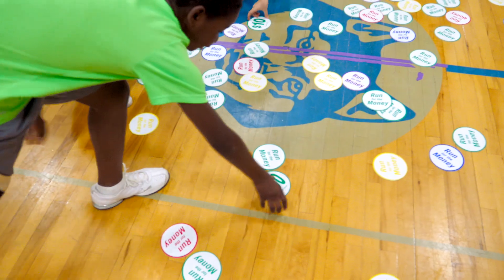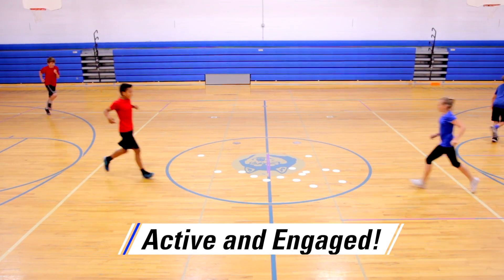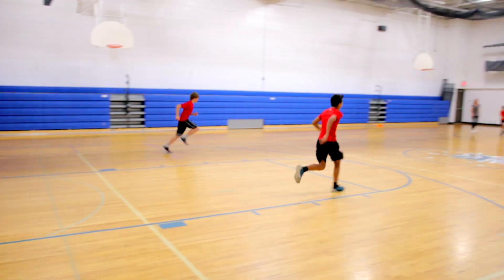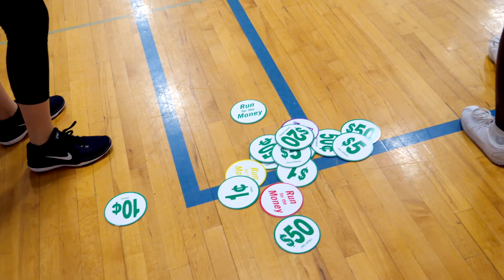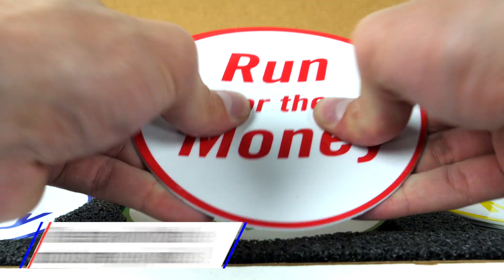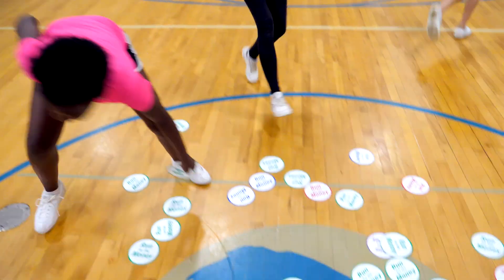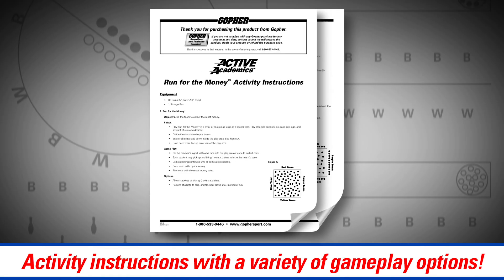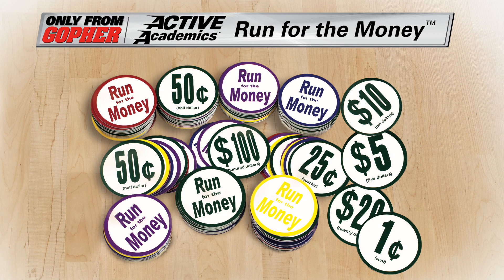Math and Currency Games in Physical Education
Active Academics Run for the Money Set combines math and currency games with physical fitness.

Keep an entire class busy as they race to retrieve coins and add up their value during fun money counting games! You can also switch the game up, such as having kids only search for dimes, collect coins as part of a relay, or use them in rewards programs. The possibilities are endless!

Four Fun Games
The primary game, Run for the Money!, focuses on collecting the most money the fastest. Scatter all of the coins facedown inside a square playing area. Each team lines up on a side of the square. On the signal, all teams race into the center of the playing area and collect coins. Players may pick up and bring one coin to their team’s "base." Coin collecting continues until all coins are picked up. The team with the most money wins.

Long-Lasting Equipment
Everything you need for all 4 of these games is included in one of these sets. The coins are made of a polystyrene plastic for long-lasting durability and are 5” in diameter and 1/16” thick. They easily fit inside the included lined storage box, which makes transporting the game easy.

Complete Set includes 88 polystyrene coins (5” dia x 1/16” thick), lined storage box, and activity instructions.
Make Learning Active
Each Run for the Money™ set contains additional, unique game options that students will love! Throughout all of these games, students stay physically active while thinking about math and learning about money.

In Buddy, Can you Spare a Dime, game rules are similar to Run for the Money, except teams are only looking for dimes. At the end of play, the team with the most dimes wins.
During The Price Is $, the goal is to be the team to correctly guess the price of an item and collect the coins that total up that price. To play, show the teams an item (knowing the retail price) and give the teams 30 seconds amongst themselves to decide the price. Teams then select one student to retrieve the coins that will add up to that team's estimated cost of the item. The team closest to the actual retail price wins.
Finally, in Go for the Gold, divide the class into 4 equal teams and have each team line up on an edge of the square playing area. Place 1 coin in front of each student and the rest of the coins in the center face up. On the signal, students must search for the coins that match the coin in front of them. The first team to collect all of their coins wins.